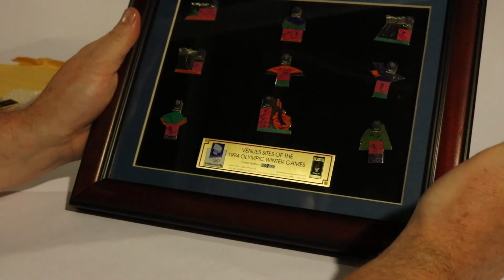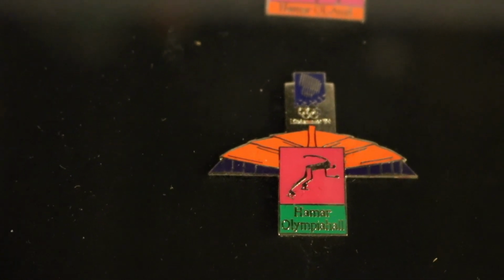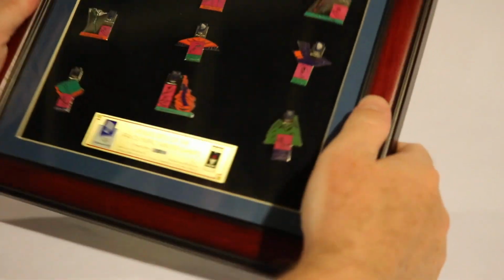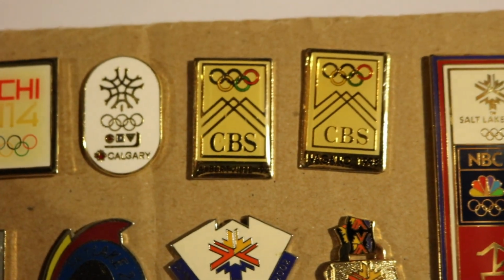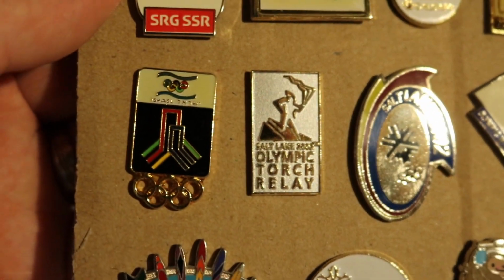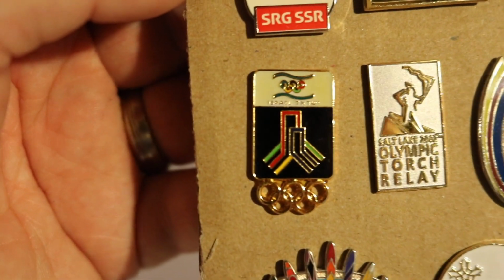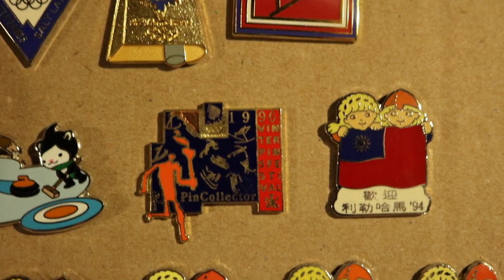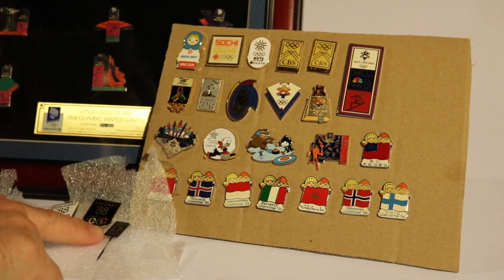Winter Olympic Pin trade haul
I unbox and go over the shipment of Winter Olympic pins I received.

Parler: @ArchangelProductions
Gab: @ArchangelProductions